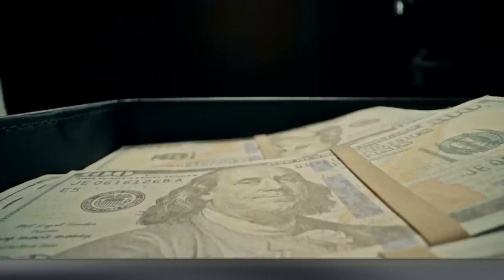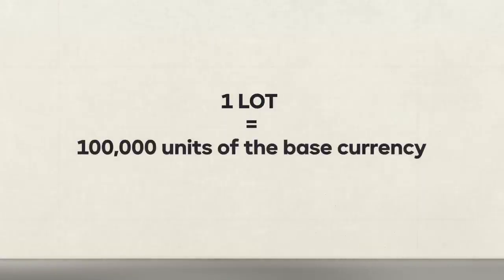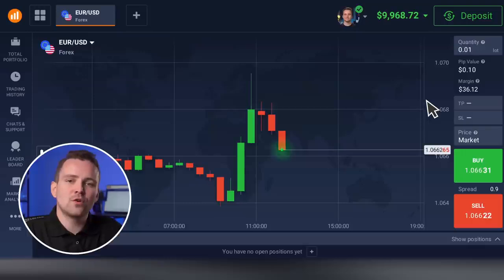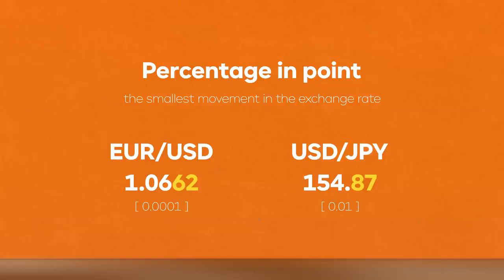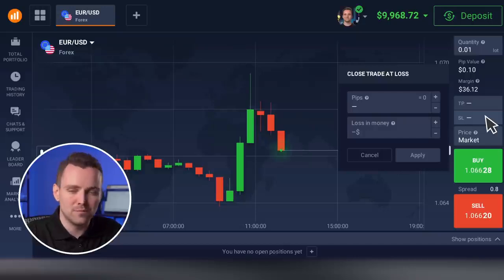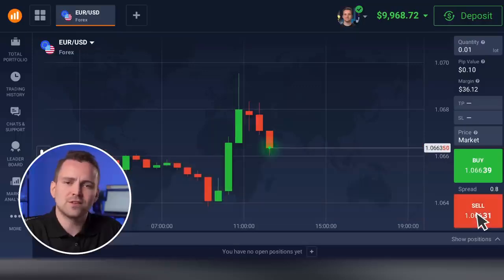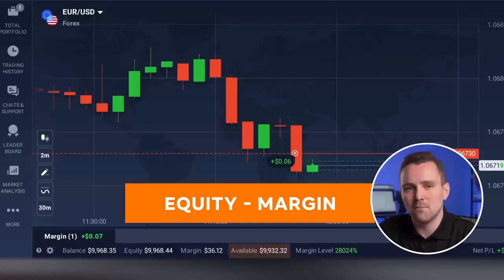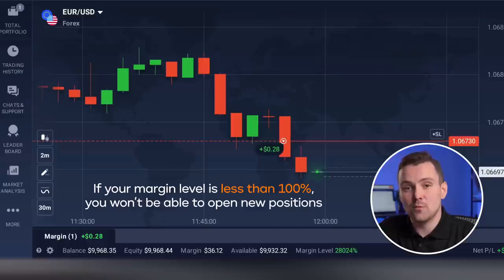Como que fonsona iQ option como que fazer uma operação